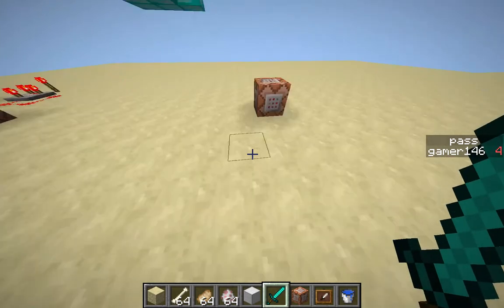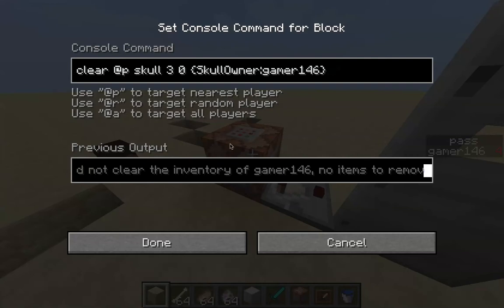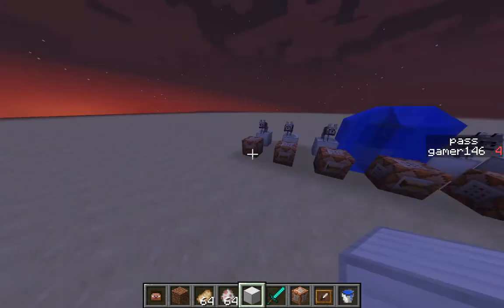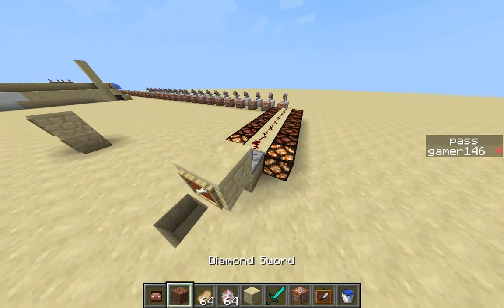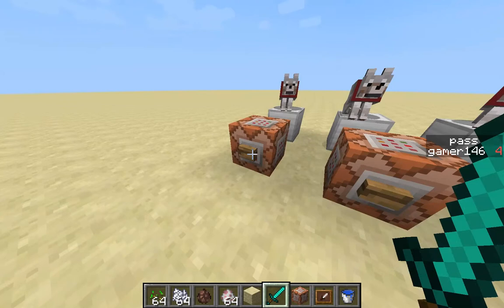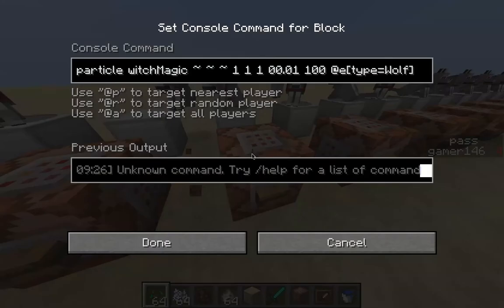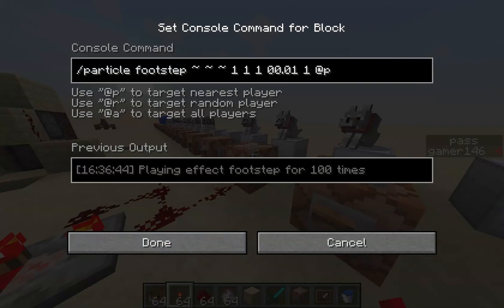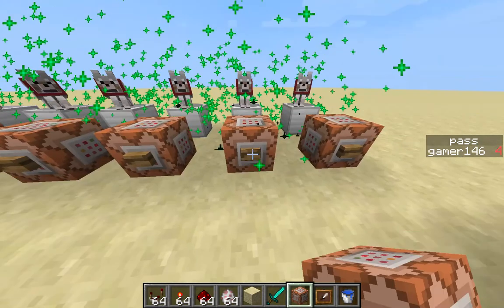Minecraft Snapshots 14w03b and 14w04b: /particle, Villager AI Automatic Golems, and Much Much More!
Sorry, I couldn't find the changelist for 14w04b.